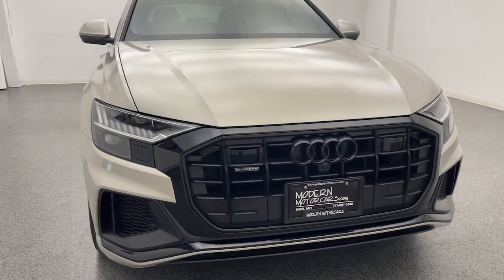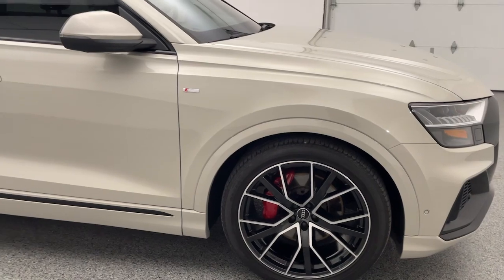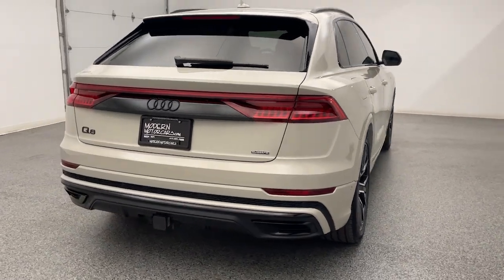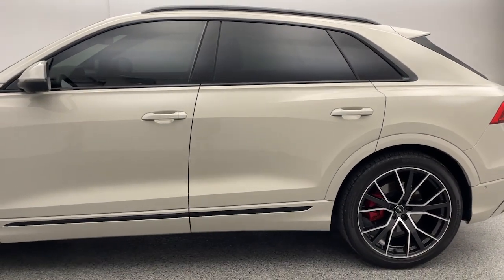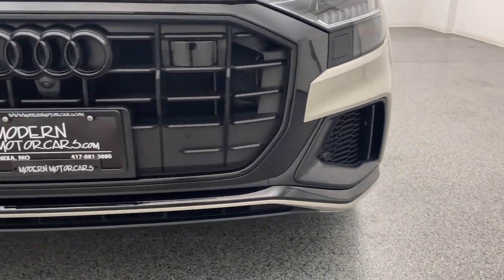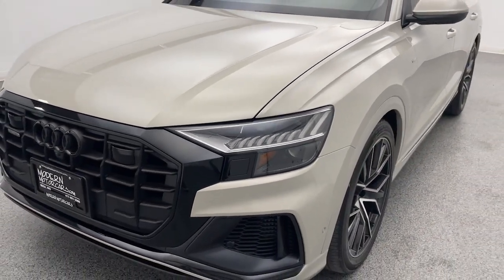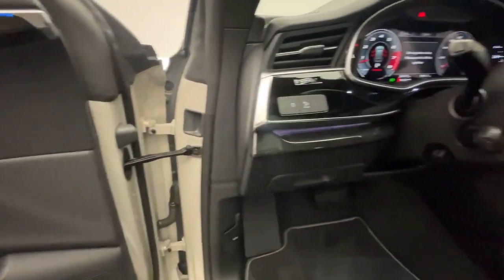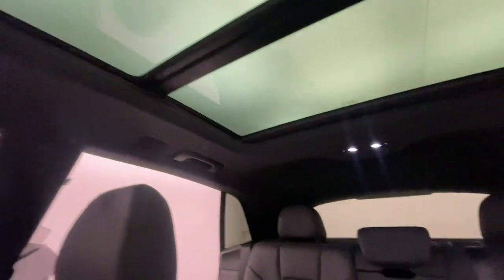2021 Audi Q8 Nixa, Springfield, Ozark, Branson, Joplin, MO 1228548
Vicuna Beige Metallic Used 2021 Audi Q8 55 Premium Plus available in Nixa, Missouri at Modern Motorcars. Servicing the Springfield, Ozark, Branson, Joplin, MO area.

Modern Motorcars
1856 N Deffer Dr

$84,365 MSRP, Premium Plus Package, Executive Package, Adaptive Chassis Package, Towing Package, S Line Style Package, Heated & Cooled Front Seats, Heated Rear Seats, Panoramic Sunroof, All-Wheel Steering, Apple CarPlay, Android Auto.brbr-WE DELIVER IN 300 MILES FOR FREE! br-100% ONLINE TRANSACTIONS!br-Vicuna Beige Metallic br-Black Leather Interior br-3.0L V6 Turbocharged DOHC Engine br-8-Speed Automatic Transmissionbr-Quattro br-Navigationbr-Apple CarPlaybr-Android Autobr-Backup Camerabr-Heated Steering Wheelbr-Heated & Cooled Front Seatsbr-Heated Rear Seatsbr-Panoramic Sunroof br-Four Zone Climate Controlbr-Bang & Olufsen Premium 3D Sound System br-Contour/Ambient Lightingbr-HD Matrix-Design LED Headlights br-Adaptive Cruise Assist w/Lane Assist br-Red Brake Calipers br-Black Optic Exterior Kitbr-Adaptive Air Suspensionbr-All-Wheel Steering br-High-Gloss Gray Oak Wood Inlays br-Black Cloth Headliner br-Black Audi Rings & Model Badge br-HomeLink Garage Door Opener br-Three-Zone Climatebrbr-Join the nearly 1,000 clients that have rated us an average of 4.8 of 5! The most commonly used phrases in our reviews are buying experience, fair price and highly recommend. We pride ourselves on providing an unique and friendly experience for all shoppers before, during and after the process. We place an extremely heavy emphasis on our intensive presale inspection by our team of ASE certified technicians. We then make the investments needed to bring all inventory up to the Modern Motorcars quality standards prior to considering it ready for retail. We serve the Greater Springfield Missouri area; however, our clients range from coast to coast. Over the years we have developed a very smooth process for delivery to your doorstep, free pickup at Springfield/Branson airport and premium warranties recognized in service centers nationally. In addition, we provide convenient and industry leading finance options with rates that compete with any lending source. Whether it is a vehicle purchased from Modern Motorcars or not, our Service Center is ready to handle all your needs from simple to the most complex on all makes and models. We treat every opportunity with care and focus on delivering all shoppers with our unique VIP experience providing the amenities you typically will not find in a family owned and operated dealership. We invite you to inspect our reviews and look forward to working with you!